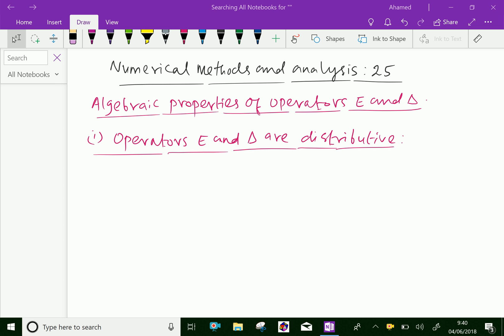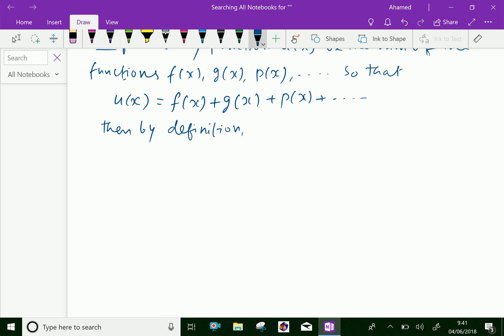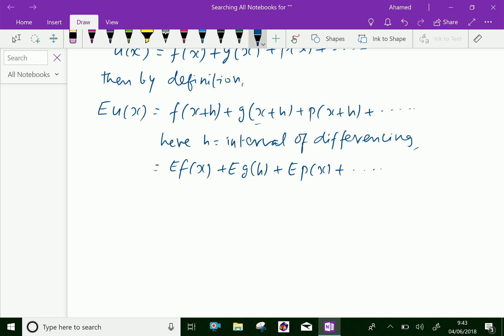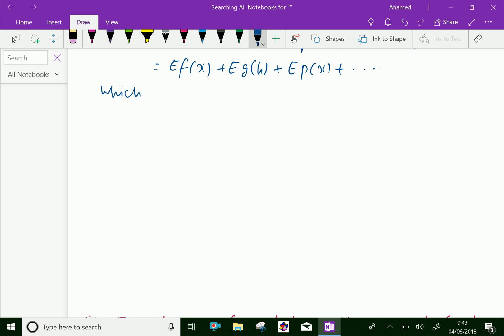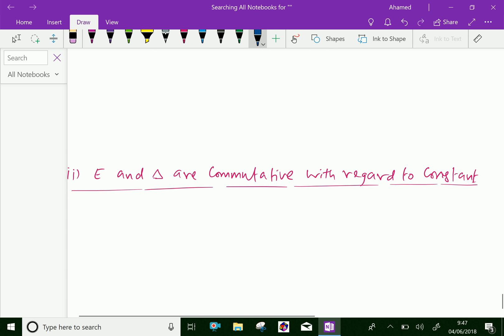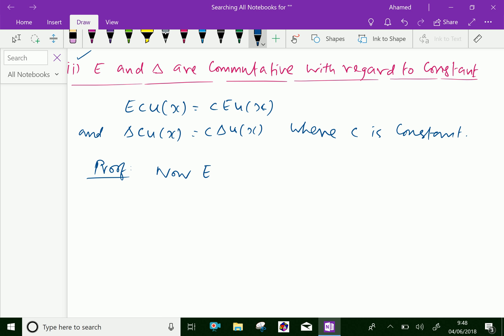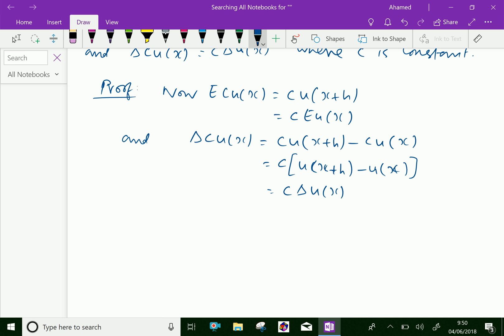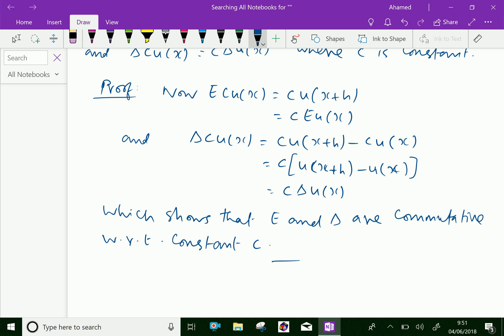Numerical methods and analysis : - ( Properties of algebraic operator E and Delta ) - 25.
Numerical methods and analysis: is the study of algorithms that use numerical approximation for the mathematical analysis. It naturally finds applications in all fields of engineering and the physical, natural sciences . Properties of algebraic operator E and Delta.